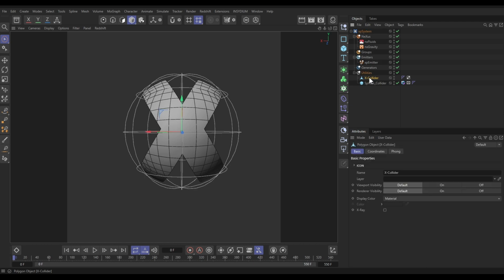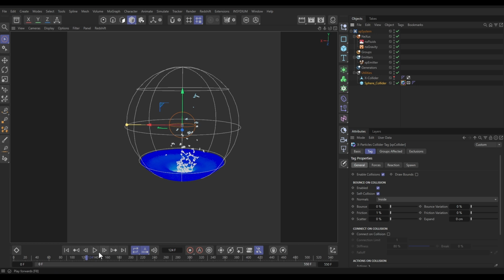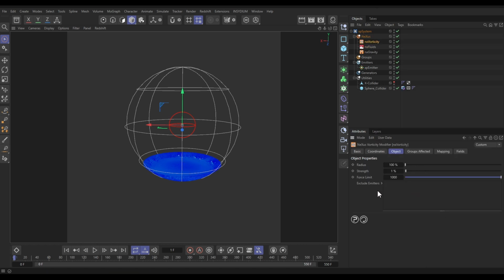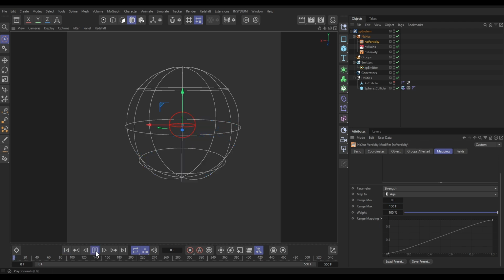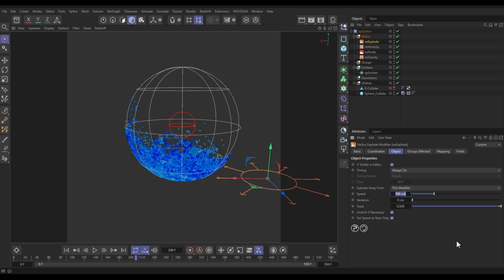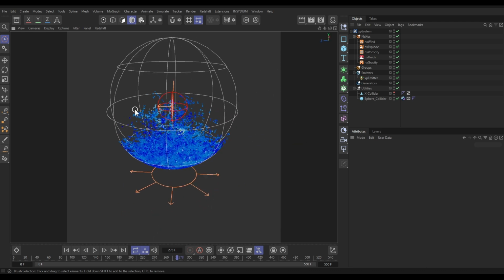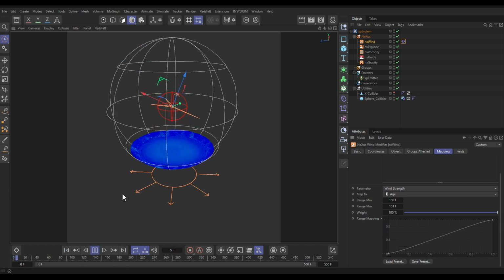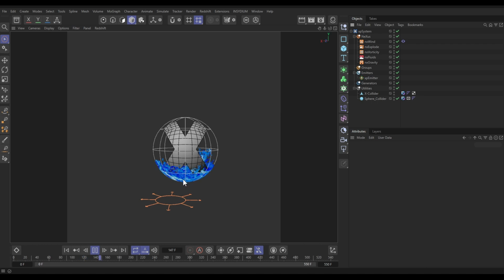Top Tip Tuesday - MoGraph Fluid Particles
This Tuesday’s tip showcases how to craft an abstract fluid simulation that dynamically interacts with custom scene geometry using X-Particles and NeXus.

Starting with a stable fluid volume simulated in SPH mode via NeXus Fluids, we apply age-based data mapping to gradually introduce vorticity, creating a natural boiling effect. As the motion intensifies, an nxExplode modifier delivers a dramatic burst of energy, propelling the fluid outward before transitioning into a chaotic, spiraling motion with animated wind forces.

This technique blends physical realism with full art-direction control, offering a powerful approach to fluid simulations ideal for motion graphics, logo reveals, and stylized VFX.